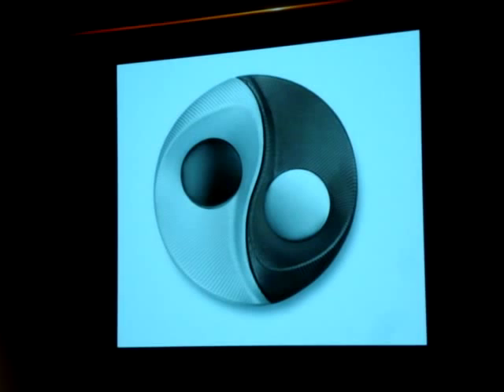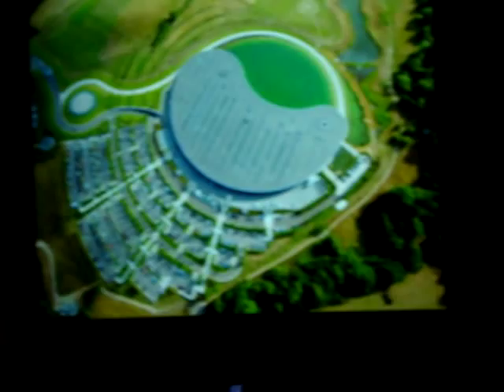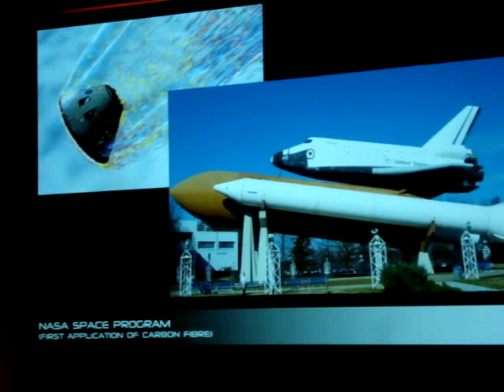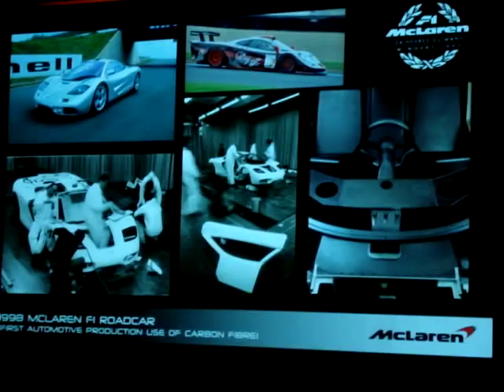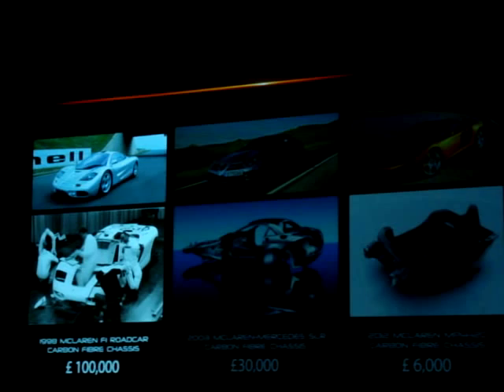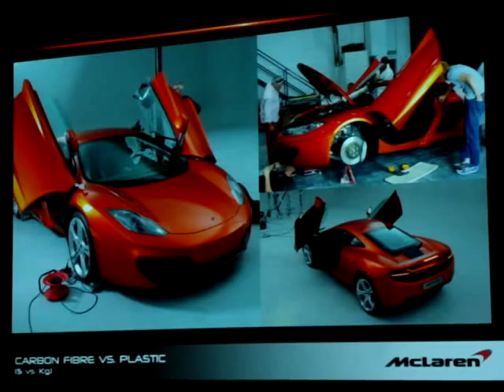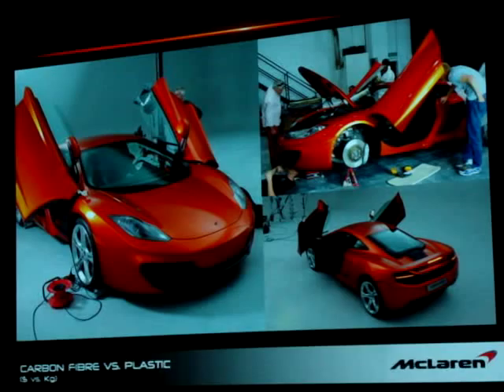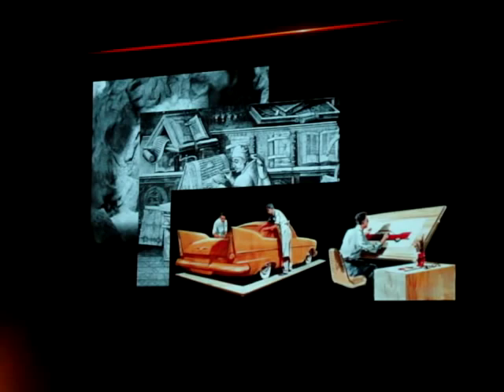Frank Stephenson - Design Director at McLaren Automotive (working for McLaren).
2010 Art Center Classic.